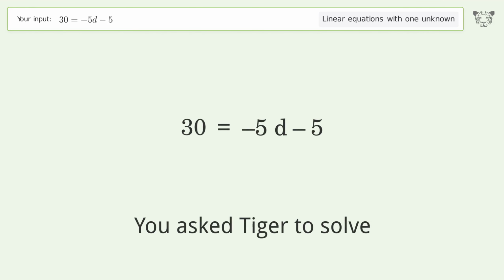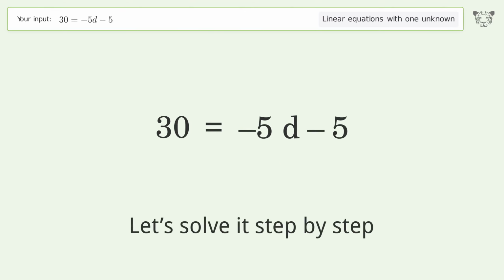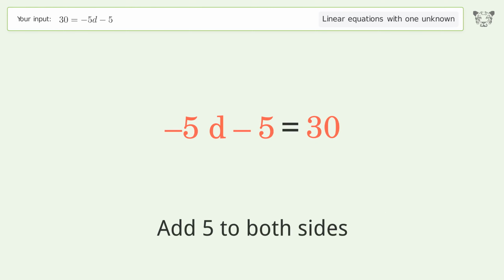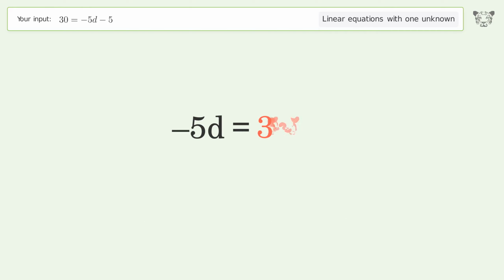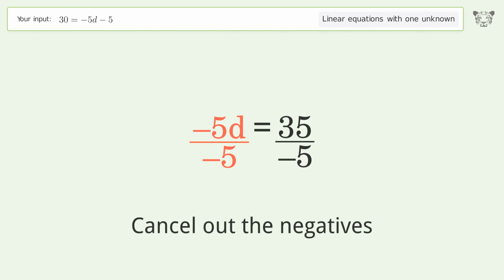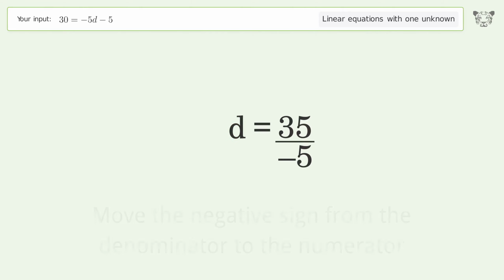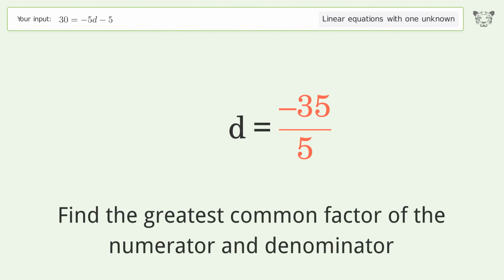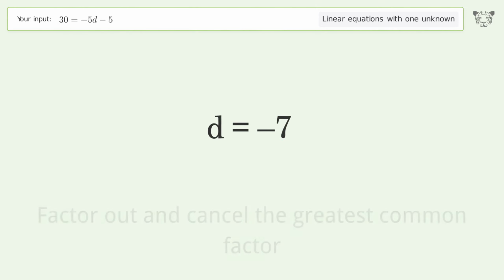Solve 30=-5d-5: Linear Equation Video Solution | Tiger Algebra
Struggling with 30=-5d-5? Watch our step-by-step video on Tiger Algebra to master this linear equation effortlessly.